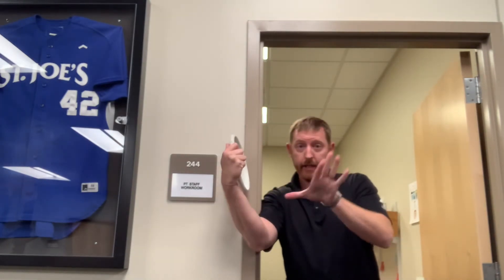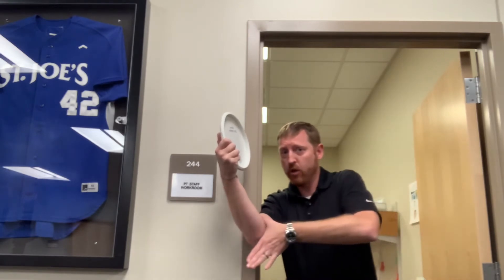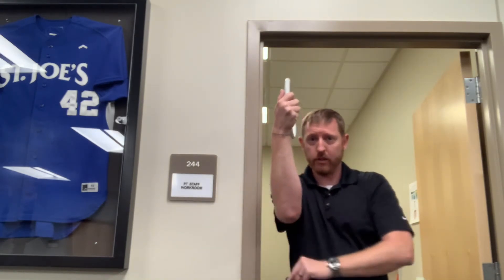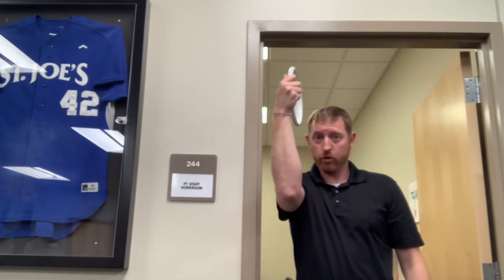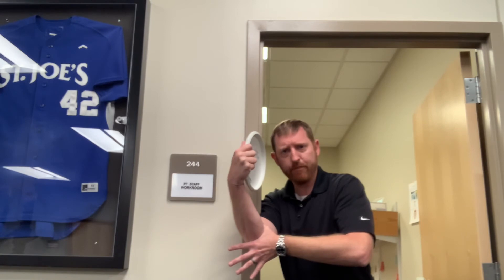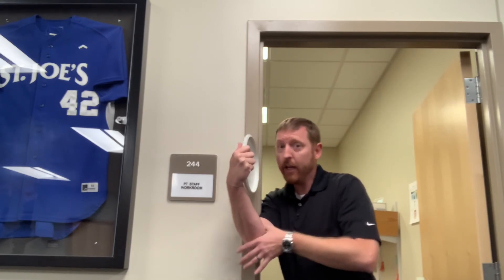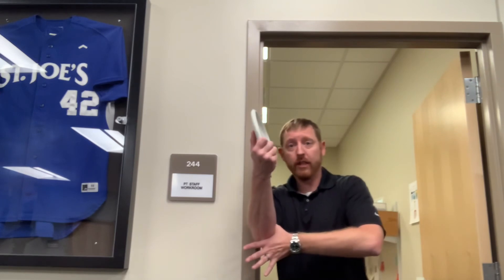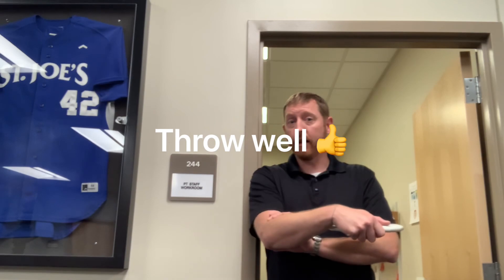Disc golf elbow pain mobilization technique.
Hey there,
So here is my next video. It is an easy self elbow mobilization technique that can really help if you have pain gripping the disc.

As always. the goal is to help not hurt. Please do not use any information that does not seem appropriate to your situation. If there is any pain with anything please stop and you may want to have things checked out by your doctor or PT.

I am a licensed physical therapist but I am not YOUR physical therapist. The advice or strategies contained herein may not be suitable for your condition. Use of this site and viewing videos confirms your agreement. Please use caution and follow at your own risk.  Please consult with your medical doctor or PT to make sure this information is appropriate for your specific situation.

-Throw well